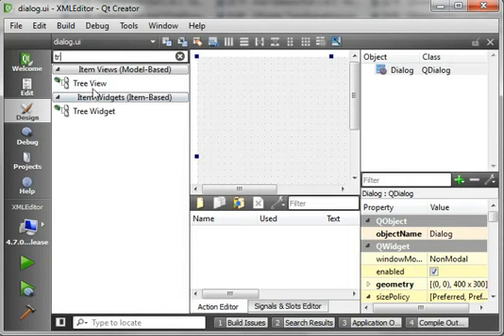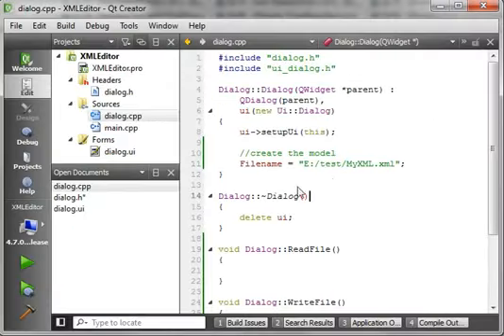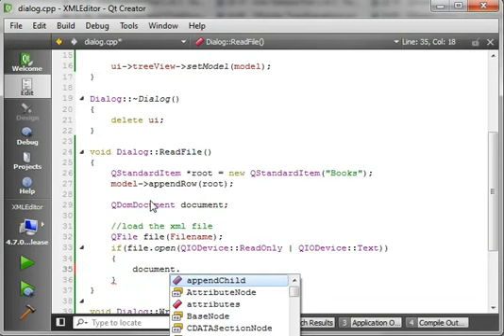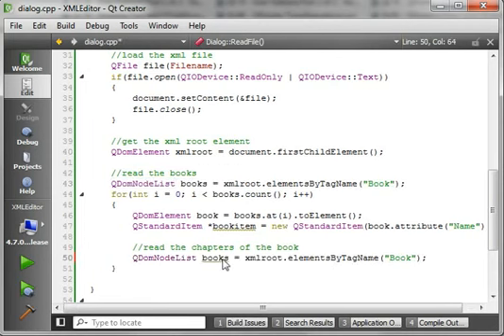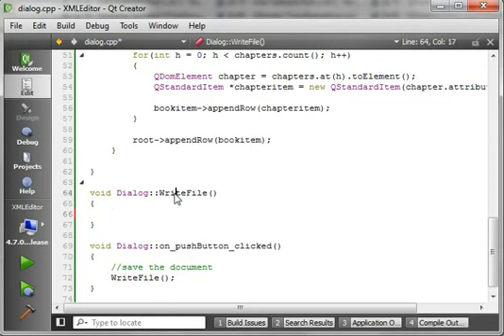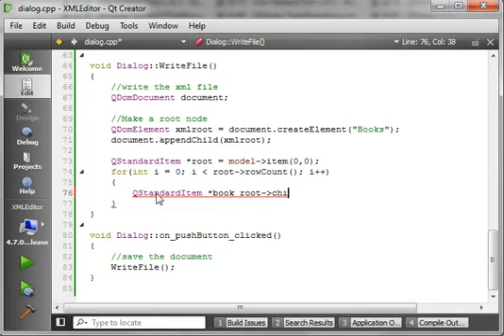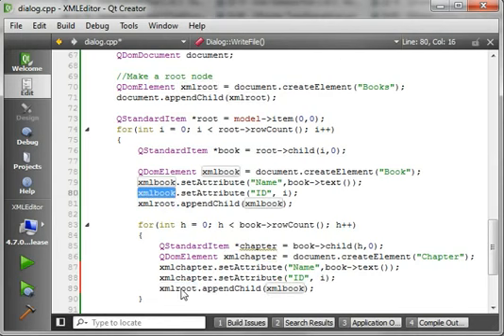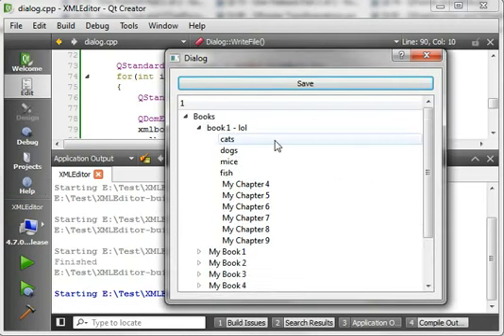C Qt 96 Simple Application XML Editor